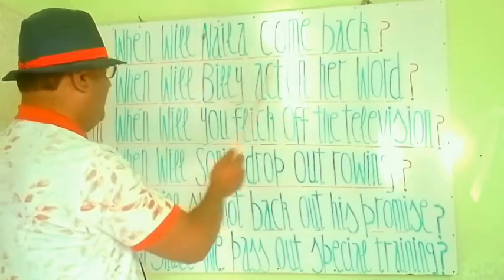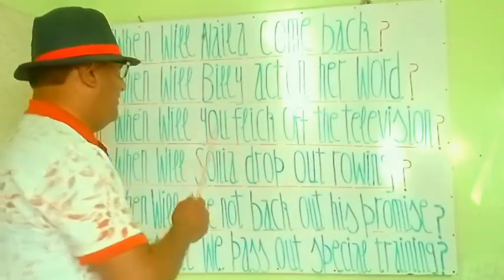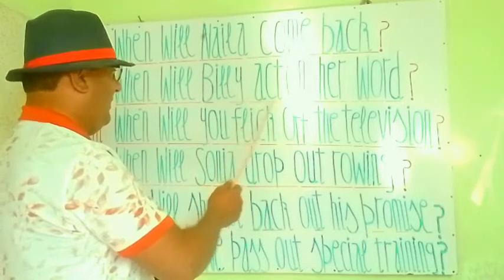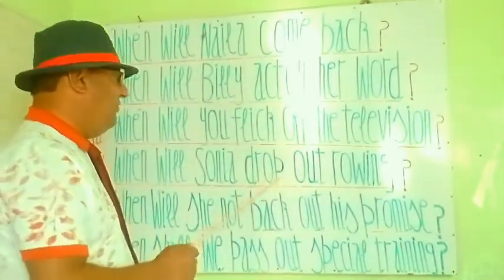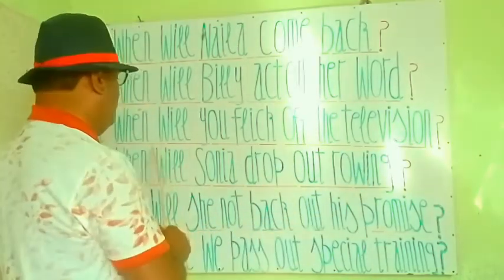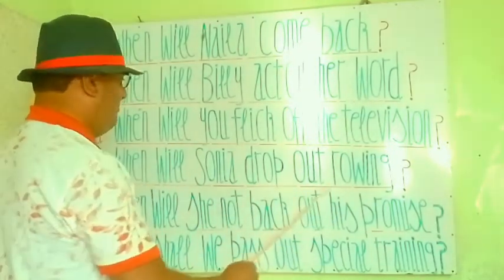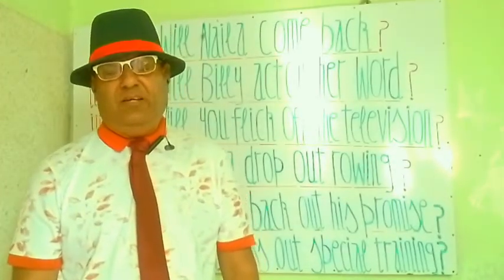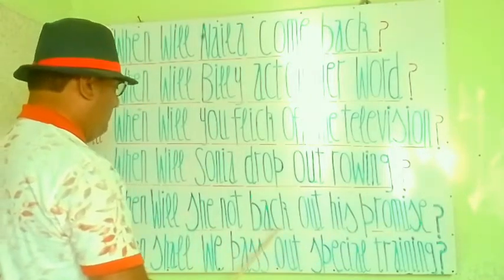How to use "When" for asking questions ? L 582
How to use  When  as interrogative adjective in speaking